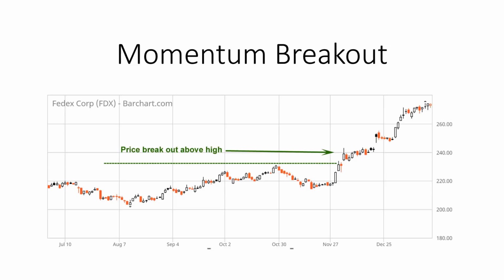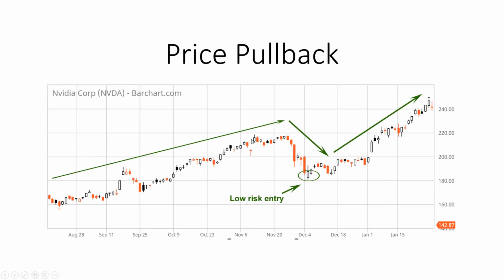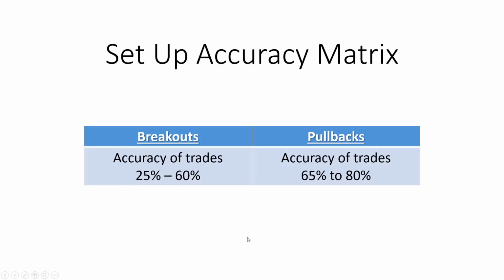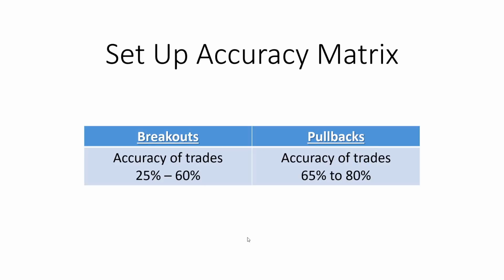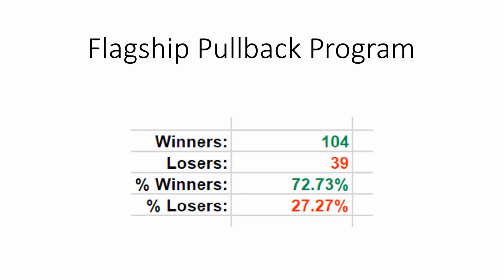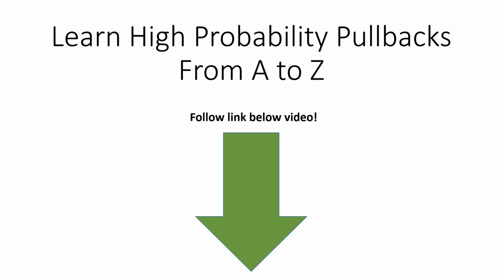Roger Scott - A Simple Method For Achieving A High Winning Percentage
Every trader wants high probability win rate. In today's video you will discover simple method to achieve high win rate with consistency.